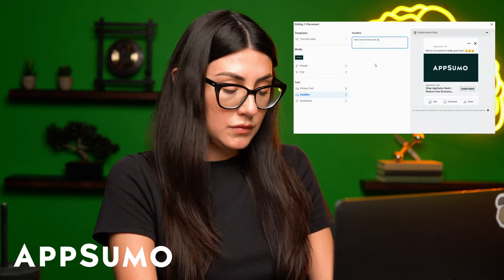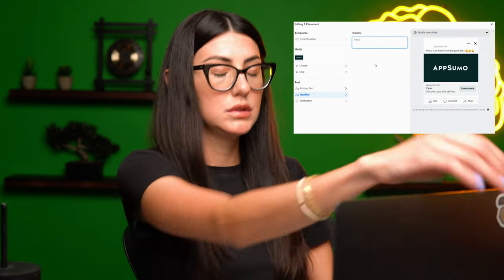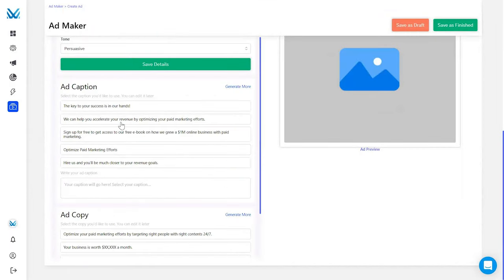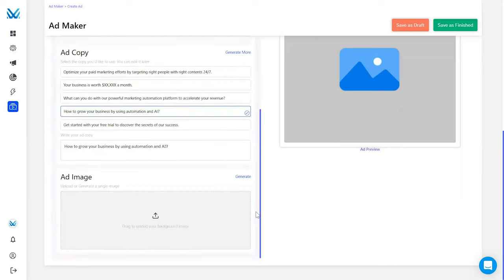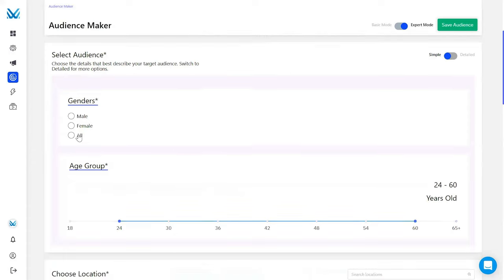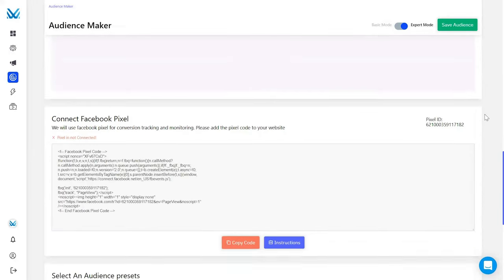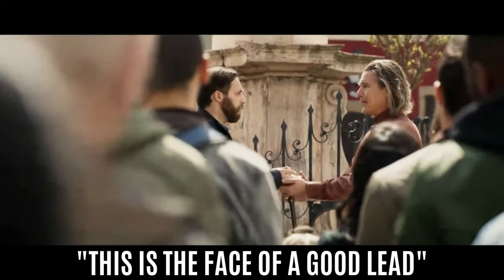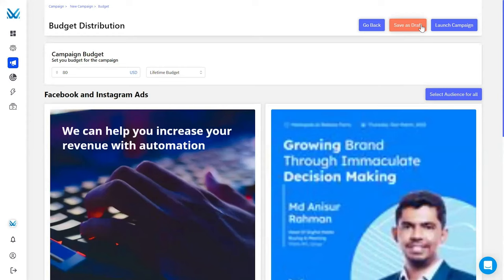Automate Your Paid Ads with Markopolo ai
Markopolo uses AI to generate social copy, identify target audiences, and schedule cross-platform social media and search ad campaigns.

Even for a pro, it’s tough to churn out winning content, manage scheduling, and track ad performance. (“Forget the Kardashians, I’m too busy keeping up with Facebook Ads.”)

You need to advertise on Facebook, Google, and Instagram, but launching multiple ad campaigns from scratch is seriously stressing you out.

What if there was an all-in-one platform that leveraged AI to run high-converting, targeted campaigns, while automating the busywork?

Welcome to Markopolo.